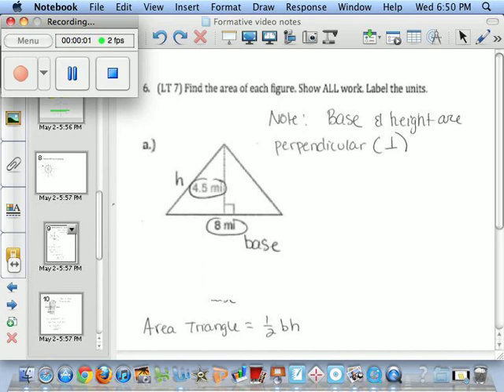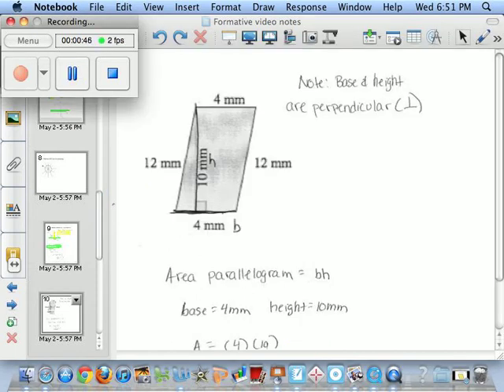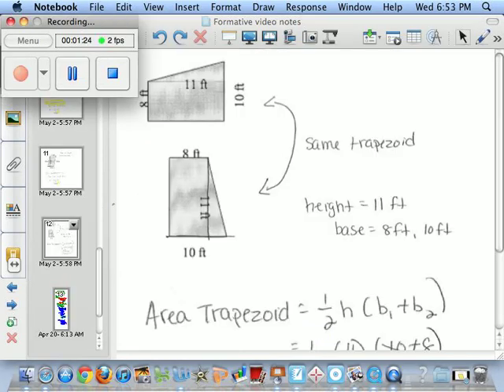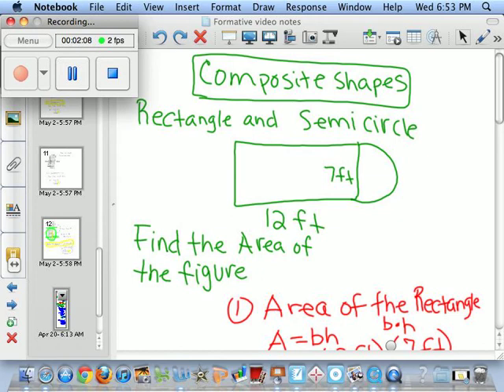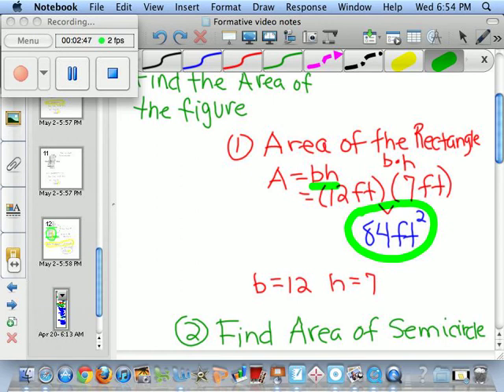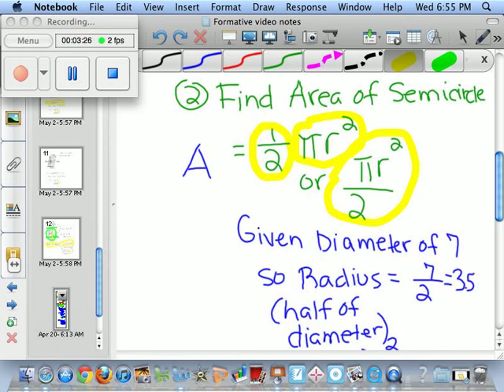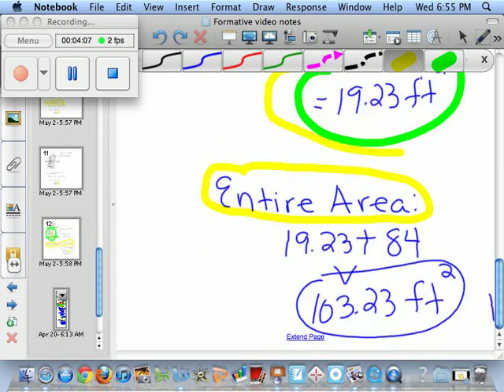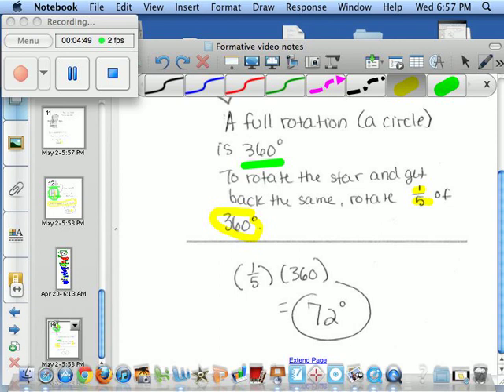FA video1 LT 4